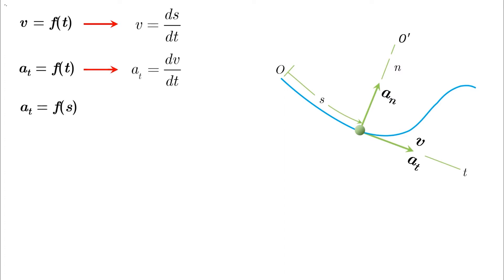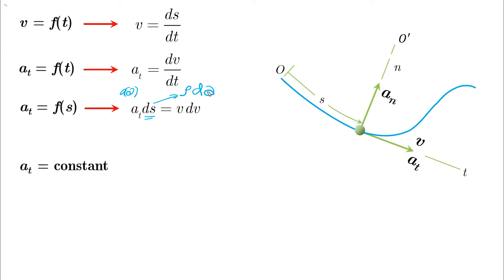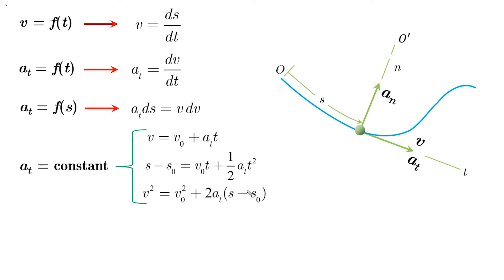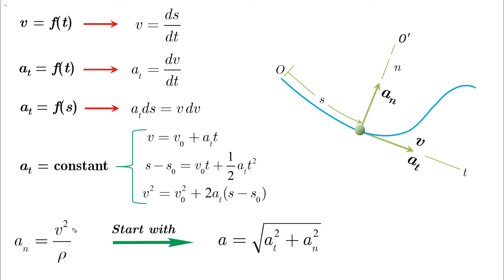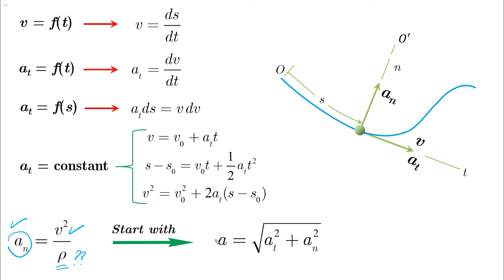Normal and Tangential Motion - How to Solve Problems - Dynamics Tutorial